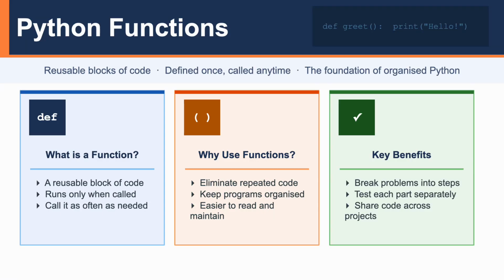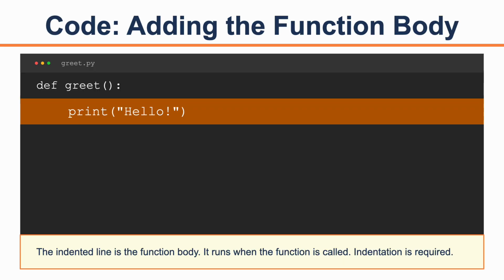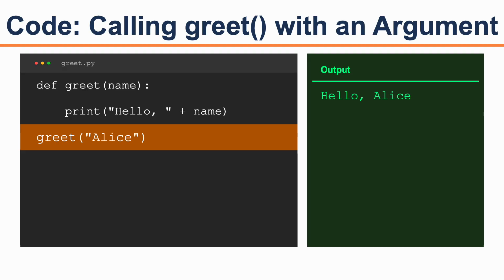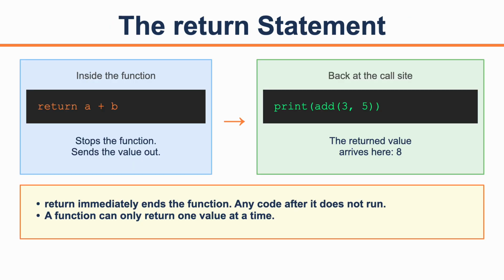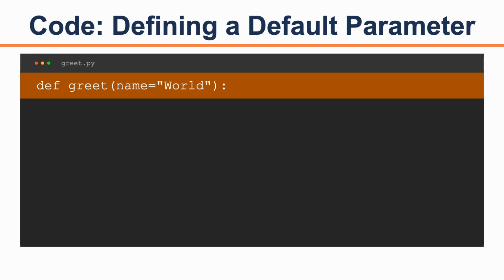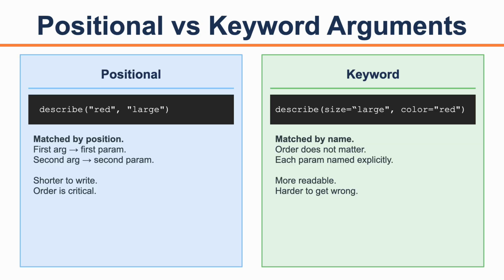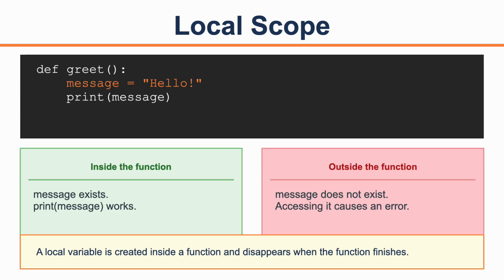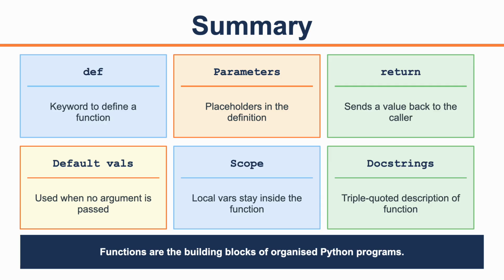Python Functions Visually Explained | Python Tutorial for Beginners #13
🐍 Python Functions Tutorial for Beginners | Learn everything about Python functions in this complete tutorial. In this Python functions video, you will learn how to define a Python function using the def keyword, how to use Python function parameters and arguments, how to return values from a Python function with the return statement, and how to understand Python variable scope.

✅ What you will learn in this Python functions tutorial:
• What is a Python function and why Python functions make your code reusable
• How to define a Python function using def syntax
• Python function parameters vs arguments – the difference explained
• How to call a Python function with positional arguments
• How to use Python keyword arguments for cleaner function calls
• Python default parameter values – how to set fallback values in a function
• The Python return statement – how to return values from a function
• Python return vs print – which one to use and when
• Python functions that return None – implicit None return explained
• Python variable scope – local scope vs global scope inside a function
• Python docstrings – how to document your Python functions properly
• Accessing a function docstring using the __doc__ attribute

🔥 Python functions are the foundation of all Python programming. Whether you are learning Python for data science, Python for web development, or Python automation, understanding Python functions is essential. This Python functions tutorial is designed for complete beginners and covers everything from your first Python function definition all the way to Python variable scope and Python docstrings.

📌 Python functions covered in this video: def keyword · function parameters · function arguments · positional arguments · keyword arguments · default parameter values · return statement · None return · local scope · global scope · docstrings · __doc__

🎓 Part of the DroidBiz Python Tutorial Series – the complete Python course for beginners covering all Python fundamentals step by step.